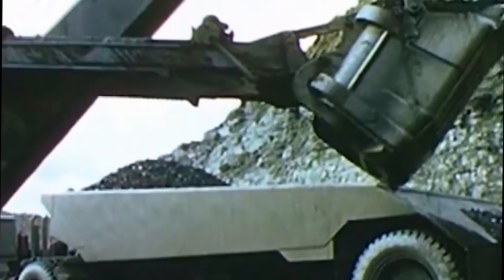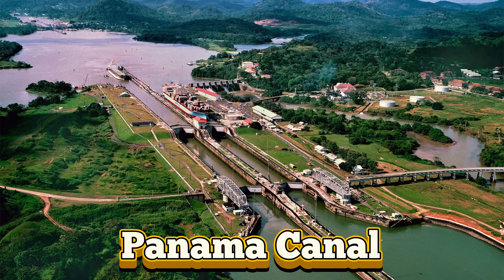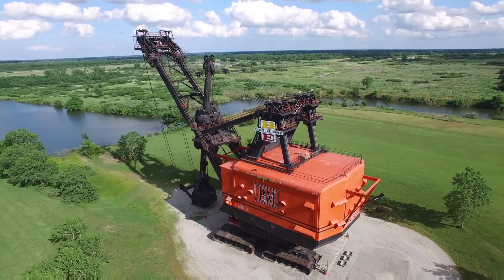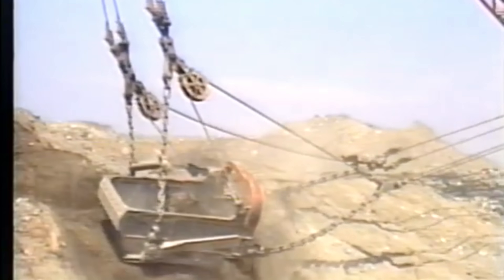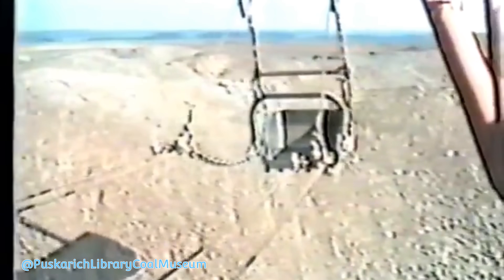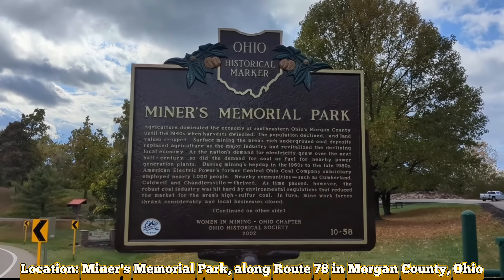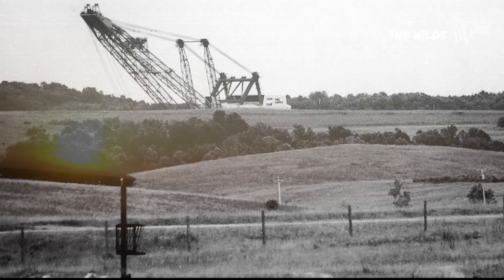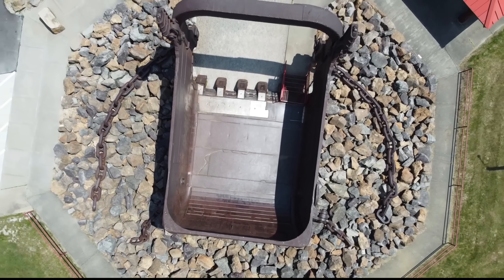Big Muskie: The World’s Largest Earth-Moving Machine | Forgotten Ohio History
Discover the fascinating story of Big Muskie, the world's largest earth-moving machine, a colossal dragline built by Bucyrus Erie that dominated the mining landscape in Ohio. This massive mining machine was a marvel of its time, with a massive bucket excavator capable of extracting coal and other minerals on a scale never seen before. As a testament to the evolution of mining innovations and industrial giants, Big Muskie played a crucial role in the development of strip mining and open pit mining techniques. The heavy duty design and heavy machinery of Big Muskie made it an iconic symbol of mining tech and industrial machinery, with its dragline operator requiring specialized skills to handle the massive machine. Learn about the history of excavator history, mining machinery, and the impact of big muskie on the mining industry in this documentary that explores the mighty machines that shaped the mining world. From coal extraction to excavation techniques, this mining history documentary takes you on a journey to uncover the forgotten Ohio history of Big Muskie, a true giant among industrial machinery. With its impressive size and capabilities, Big Muskie remains an important part of mining evolution and a reminder of the power of human innovation in the development of massive mining machines.